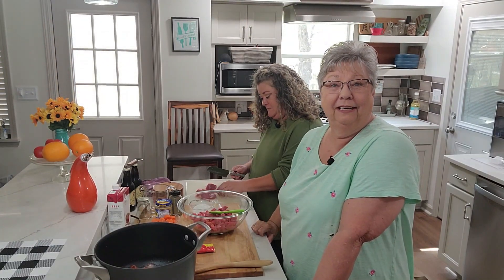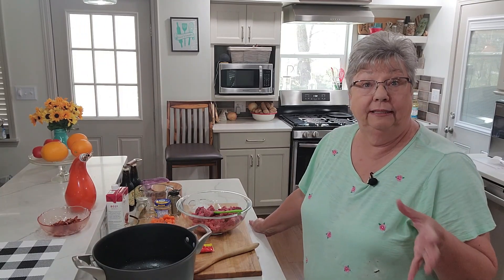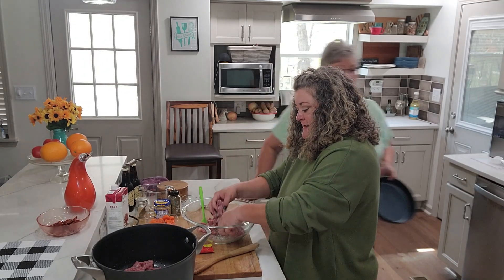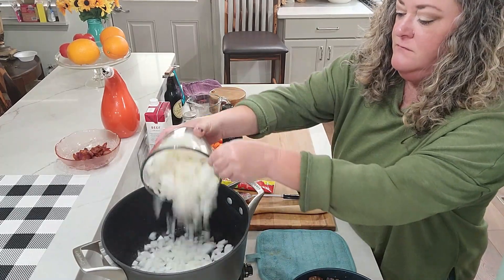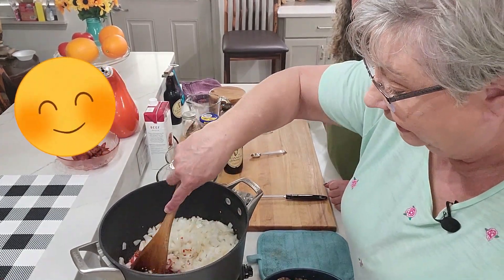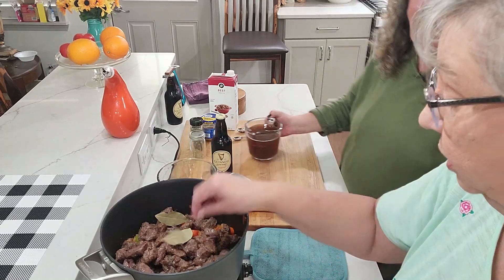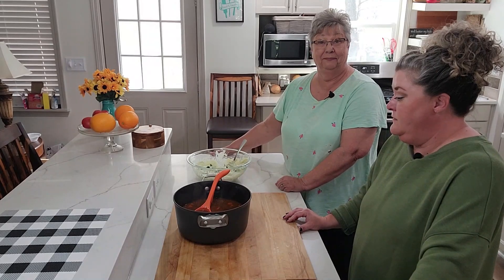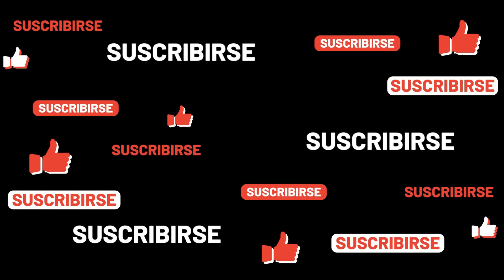Irish Guiness Stew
To say this is one of the best stews I have ever had would be an understatement. I certainly hope you will try it. It is easy, a few ingredients, and you have an amazing meal. Let me know if  you make this. Recipe below.

Karen, Paul, & Stephanie

Write us at:
Food & Family

Amazon store:

Ingredients:
2 Tbsp olive oil
2 1/2 lbs cubed chuck roast
3/4 tsp each, salt & pepper
2 onions, chopped
6 oz bacon, chopped
3 Tbsp flour
14.9 oz Guiness beer
4 Tbsp tomato paste
3 cups beef stock
3 carrots, chopped
3 celery ribs, chopped
2 bay leaves
1/2 tsp dried thyme, or 3 sprigs fresh
3 tsp garlic, or 3 cloves minced

Brown bacon, remove from pan, set aside. Add flour, salt, & pepper to chuck roast. Toss together. Add to hot pan. Brown on all sides. Remove from pan, set aside. Add oil if necessary. Add onion, and tomato paste. Cook until onions are tender. Add remaining ingredients. Simmer 2-3 hours until meat is tender. Serve alone, with crusty bread or with Colcannon as we did. You will be so happy you did.